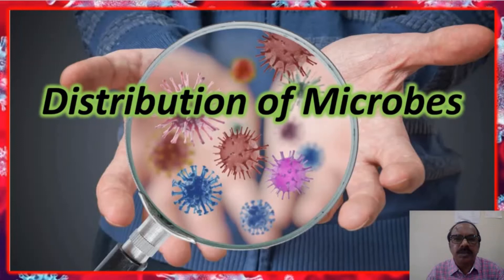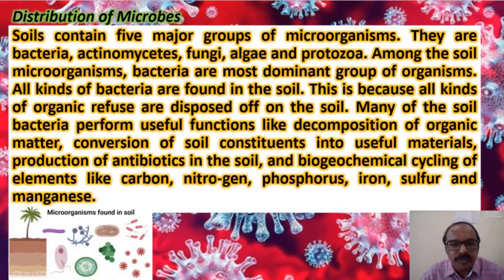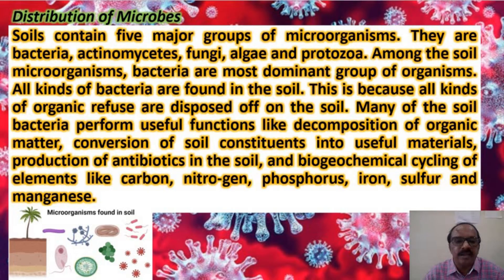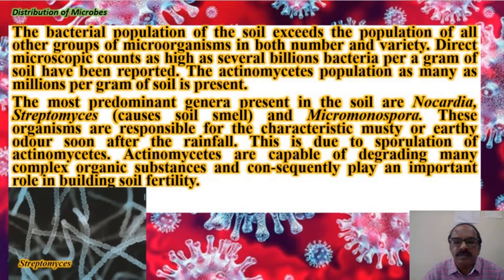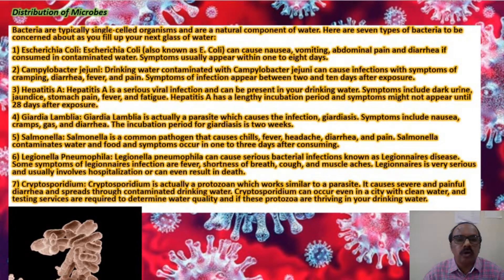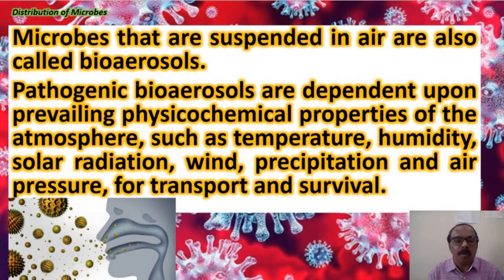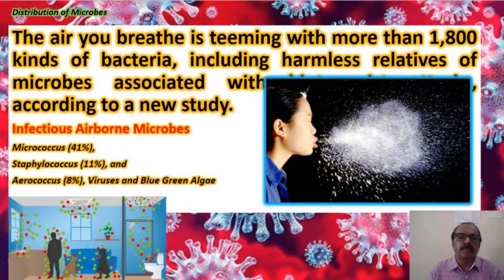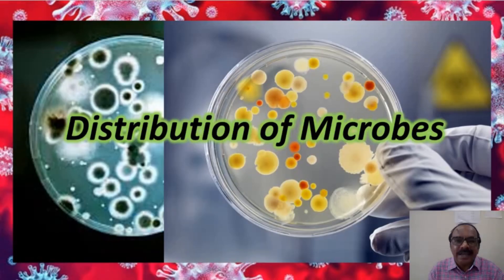Distribution of microbes| Corona virus| Bacteria| Prions| Viriods| Virions| St. Joseph's University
Microorganisms are ubiquitous and they  live in water, soil, and in the air. The human body is home to millions of these microbes. They occupy surface waters in all of the zones; they may be suspended in water (plankton), cover stationary underwater objects, plants etc. (periphyton), or live in bottom sediments (benthos). Soils contain five major groups of microorganisms. They are bacteria, actinomycetes, fungi, algae and protozoa. Among the soil microorganisms, bacteria are most dominant group of organisms. All kinds of bacteria are found in the soil. This is because all kinds of organic refuse are disposed off on the soil. Many of the soil bacteria perform useful functions like decomposition of organic matter, conversion of soil constituents into useful materials, production of antibiotics in the soil, and biogeochemical cycling of elements like carbon, nitro-gen, phosphorus, iron, sulfur and manganese. The bacterial population of the soil exceeds the population of all other groups of microorganisms in both number and variety. Direct microscopic counts as high as several billions bacteria per a gram of soil have been reported. The actinomycetes population as many as millions per gram of soil is present.  The most predominant genera present in the soil are Nocardia, Streptomyces (causes soil smell) and Micromonospora. These organisms are responsible for the characteristic musty or earthy odour soon after the rainfall. This is due to sporulation of actinomycetes. Actinomycetes are capable of degrading many complex organic substances and con-sequently play an important role in building soil fertility.  A glass of clean drinking water actually contains ten million bacteria. In a drop (one millilitre) of seawater, one can find 10 million viruses, one million bacteria and about 1,000 small protozoans and algae (called “protists”). Bacteria are typically single-celled organisms and are a natural component of water. Here are seven types of bacteria to be concerned about as you fill up your next glass of water:
1) Escherichia Coli: Escherichia Coli (also known as E. Coli) can cause nausea, vomiting, abdominal pain and diarrhea if consumed in contaminated water. Symptoms usually appear within one to eight days.
2) Campylobacter jejuni: Drinking water contaminated with Campylobacter jejuni can cause infections with symptoms of cramping, diarrhea, fever, and pain. Symptoms of infection appear between two and ten days after exposure.
3) Hepatitis A: Hepatitis A is a serious viral infection and can be present in your drinking water. Symptoms include dark urine, jaundice, stomach pain, fever, and fatigue. Hepatitis A has a lengthy incubation period and symptoms might not appear until 28 days after exposure.
4) Giardia Lamblia: Giardia Lamblia is actually a parasite which causes the infection, giardiasis. Symptoms include nausea, cramps, gas, and diarrhea. The incubation period for giardiasis is two weeks.
5) Salmonella: Salmonella is a common pathogen that causes chills, fever, headache, diarrhea, and pain. Salmonella contaminates water and food and symptoms occur in one to three days after consuming.
6) Legionella Pneumophila: Legionella pneumophila can cause serious bacterial infections known as Legionnaires disease. Some symptoms of legionnaires infection are fever, shortness of breath, cough, and muscle aches. Legionnaires is very serious and usually involves hospitalization or can even result in death.
7) Cryptosporidium: Cryptosporidium is actually a protozoan which works similar to a parasite. It causes severe and painful diarrhea and spreads through contaminated drinking water. Cryptosporidium can occur even in a city with clean water, and testing services are required to determine water quality and if these protozoa are thriving in your drinking water.
Microbes that are suspended in air are also called bioaerosols.
Pathogenic bioaerosols are dependent upon prevailing physicochemical properties of the atmosphere, such as temperature, humidity, solar radiation, wind, precipitation and air pressure, for transport and survival. The air you breathe is teeming with more than 1,800 kinds of bacteria, including harmless relatives of microbes associated with bioterrorist attacks, according to a new study. Infectious Airborne Microbes, Micrococcus (41%),  Staphylococcus (11%), and  Aerococcus (8%), Viruses and Blue Green Algae. Nature uses microorganisms to carry out fermentation processes, and for thousands of years mankind has used yeasts, moulds and bacteria to make food products such as bread, beer, wine, vinegar, yoghurt and cheese, as well as fermented fish, meat and vegetables.  Food can become contaminated with Salmonella if it touches other contaminated food. Staphylococcus aureus is our final common type of bacteria that can cause foodborne illness.  A type of bacteria called Clostridium botulinum produces the toxin. Botulism can occur as the result of food or wound contamination.